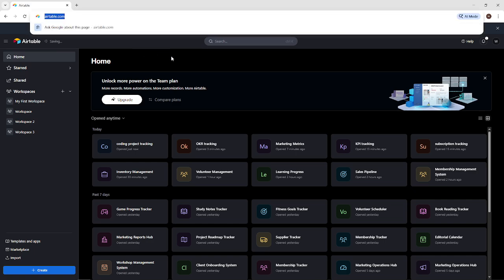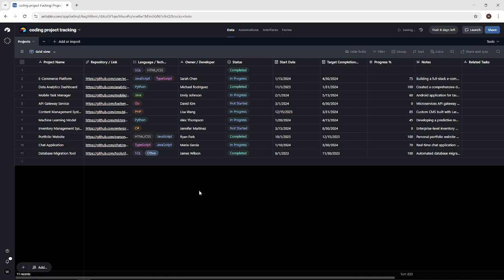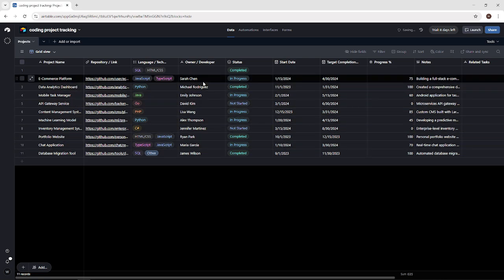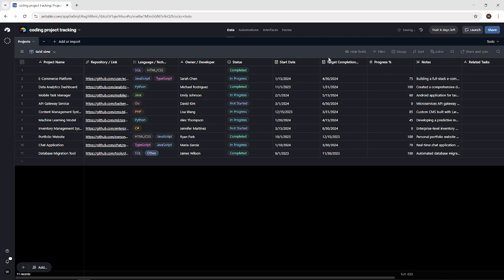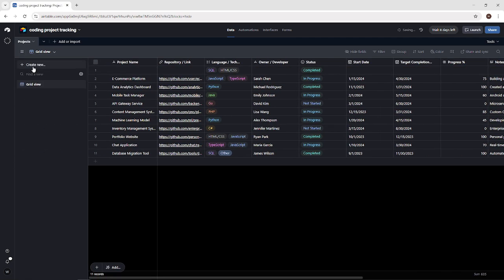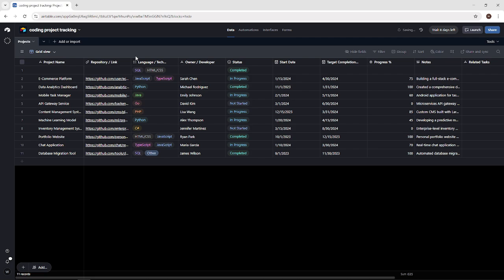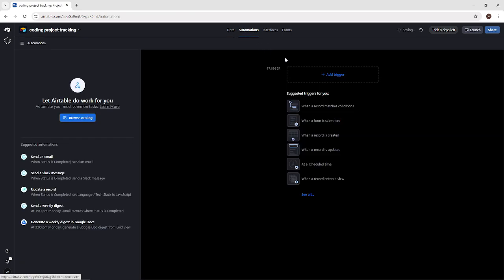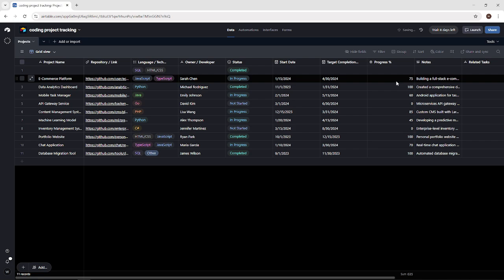How To Track Coding Projects In Airtable [Dev Workflow]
In this developer workflow tutorial, you’ll learn how to track coding projects in Airtable to manage tasks, bugs, and releases efficiently. Instead of scattered notes or complex tools, you’ll create a lightweight system that organizes sprints, issues, and progress clearly. This helps solo developers and teams ship faster with fewer bottlenecks.

🔹 What You’ll Learn:
-How To Structure Tables For Projects, Features, Bugs, And Milestones
-How To Use Kanban And Grid Views To Visualize Development Progress
-How To Assign Tasks And Deadlines For Better Sprint Planning
-How To Track Status Changes Like Backlog, In Progress, Review, And Done
-How To Attach GitHub Links, Docs, And Code Notes To Each Record
-How To Use Automations For Notifications And Deployment Reminders
-How To Build Dashboards Showing Velocity And Completion Rates
-How To Keep Your Workflow Simple Without Heavy Project Management Tools

💡 Pro Tip: Limit work-in-progress tasks. Fewer active tickets improve focus and dramatically increase shipping speed.

By the end, you’ll have a clean dev tracker that keeps every project organized and on schedule.